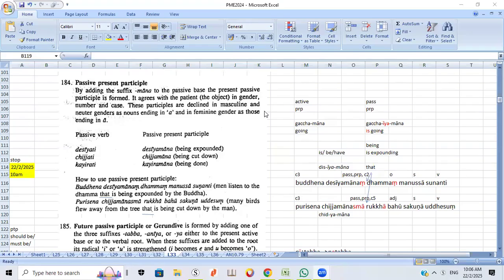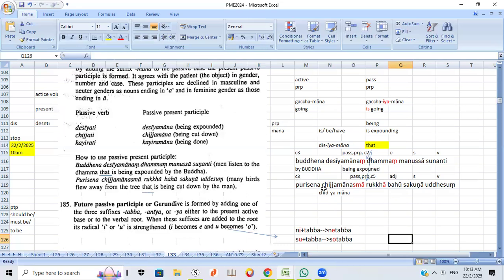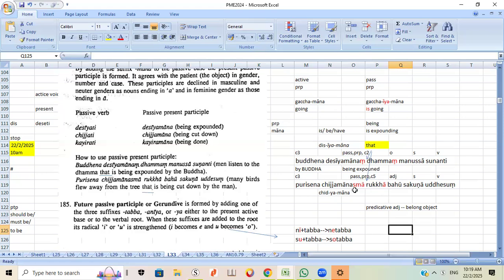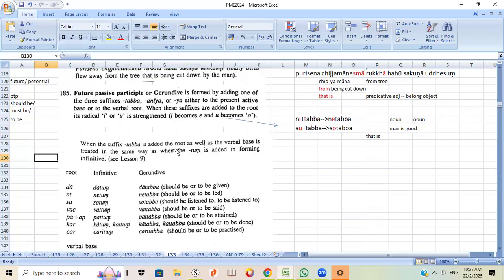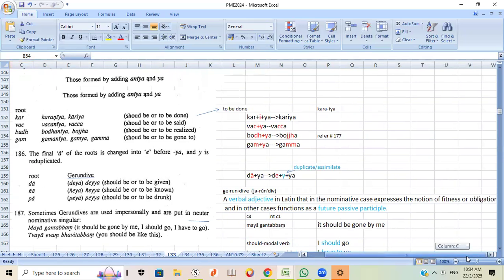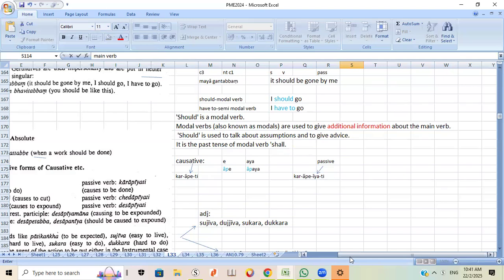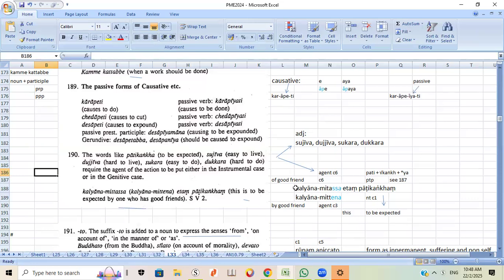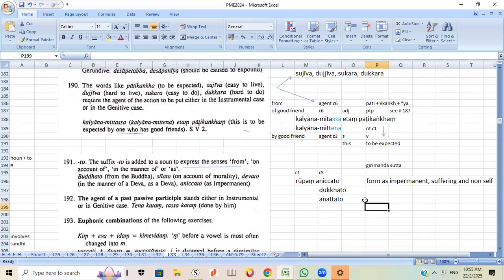pali grammar: pali make easy lesson 33 covers: passive present participle, future passive participle, gerundive, locative abslute and the passive forms of causative.